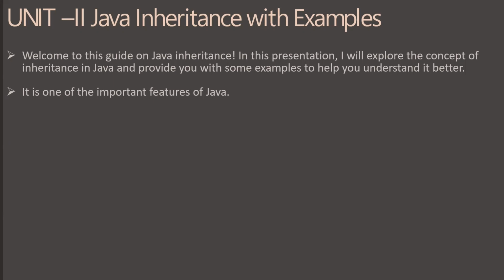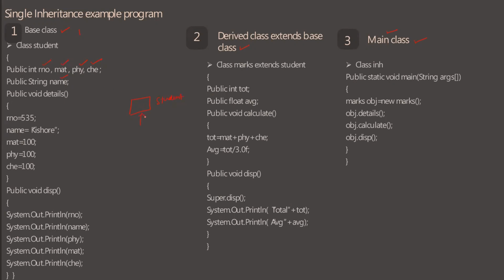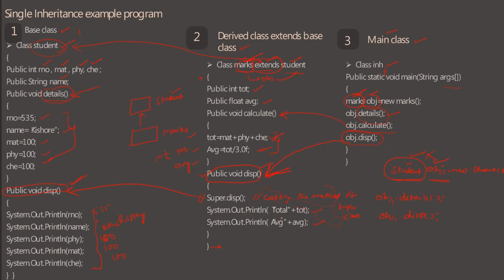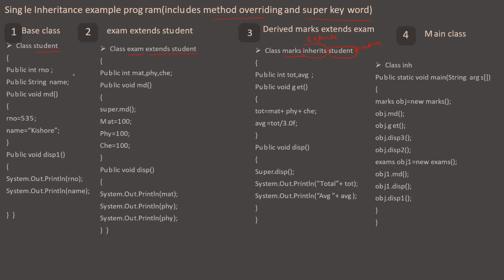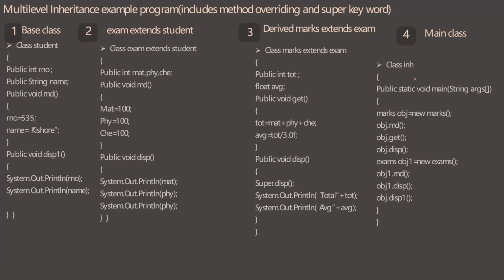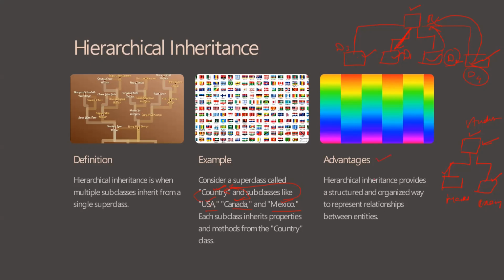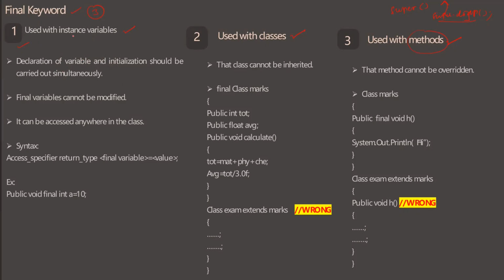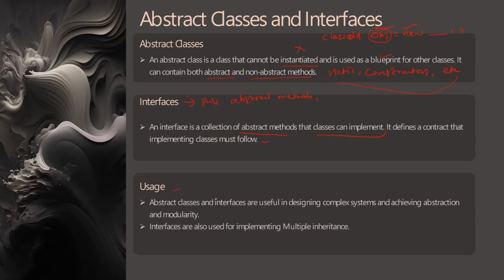OOPS THROUGH JAVA -CSE-R22(II-I SEM)-UNIT-II-LECTURE-4-CSR ENGINEERING ACADEMY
CSR ENGINEERING ACADEMY-UNIT- Inheritance concepts, method overriding, super keyword ,final keyword, abstract class and interfaces , final keyword ,abstract class and interfaces